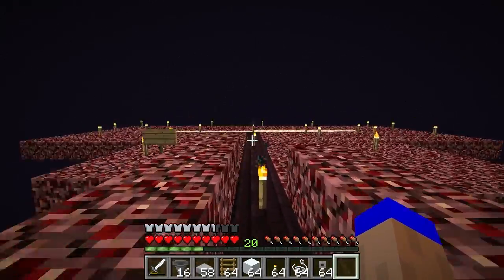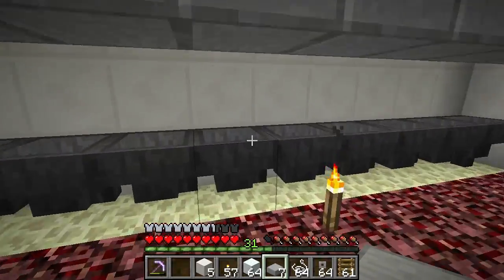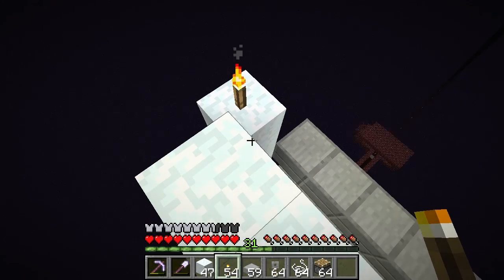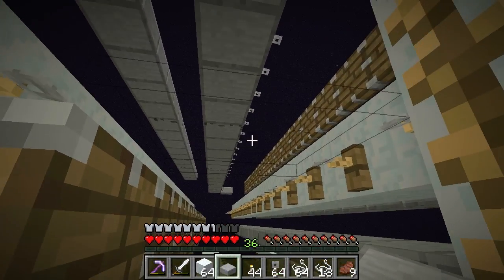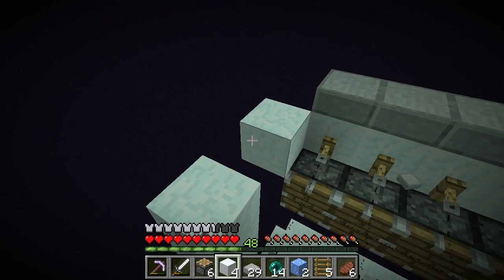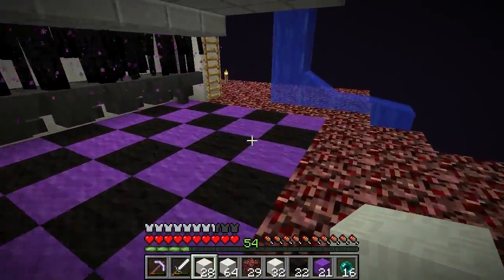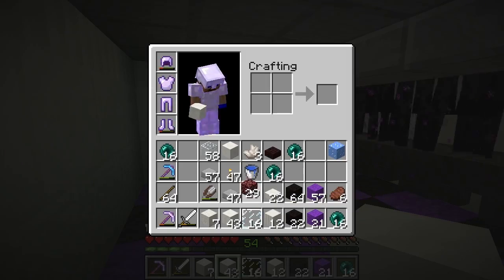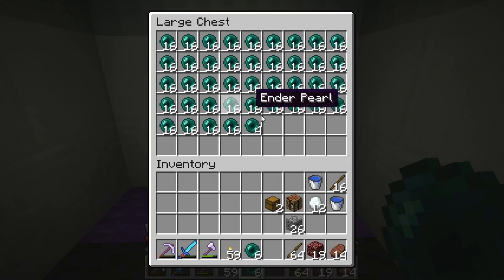Tango plays Minecraft #17 - Path of the Ender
We complete the Enderman farm with a bit of flare.